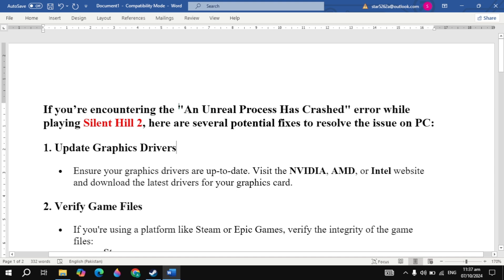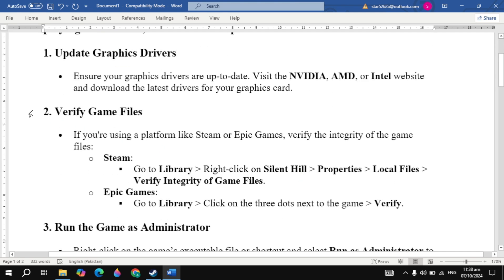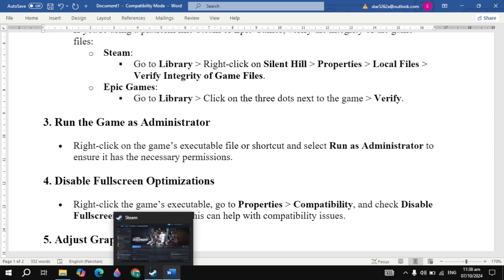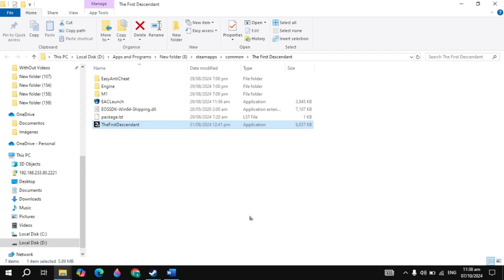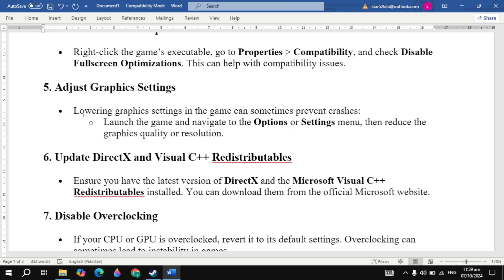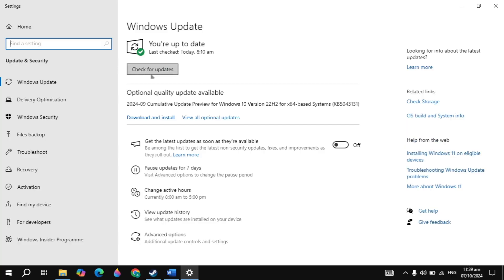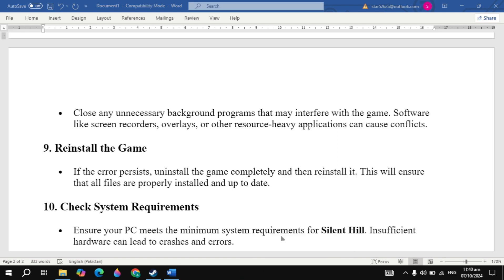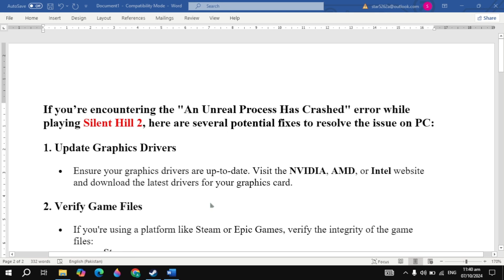How To Fix Silent Hill 2 An Unreal Process Has Crashed: UE-SH Proto Error on PC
Verify game files via the launcher.
Disable any overlays.
Run the game as administrator.
Reinstall the game if the issue continues.